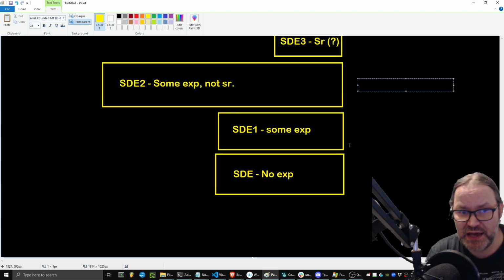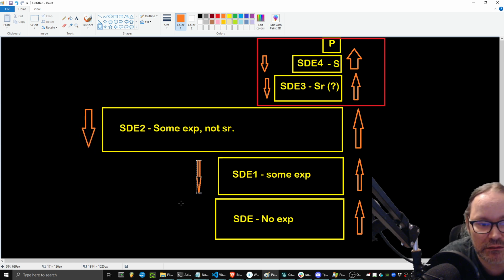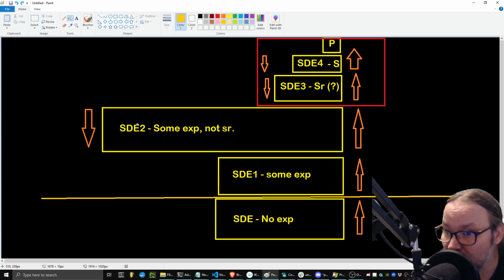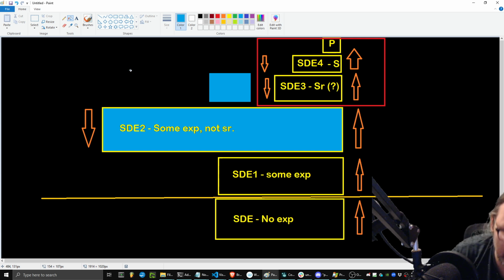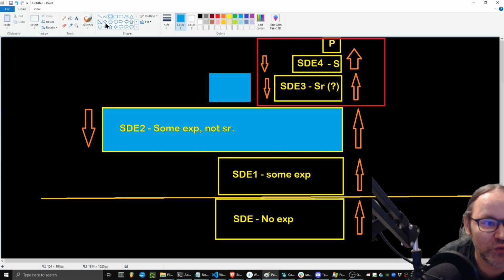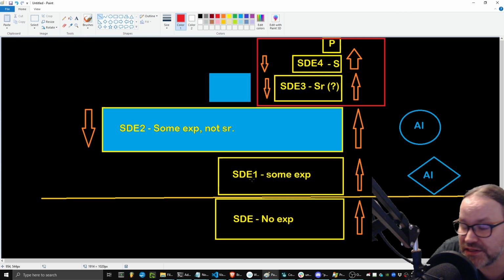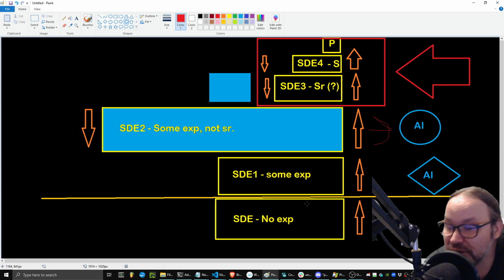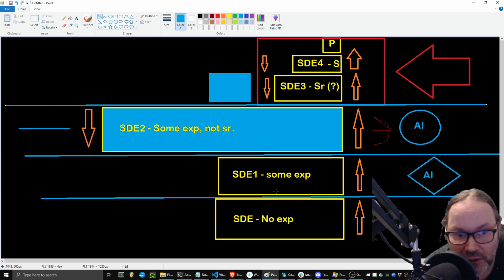JAC Part 2: Its Not Just Jr's, Tech is Cooked unless S174 changes.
Continuing the math, the more I look at the data and consider the timeline, its not just Jr. Dev' who are cooked, its just a slow Sous vide process due to Section 174, High Interest Rates, and a market that wants to destroy the labor pool because it can compete with them.

Lets look at why that is while I still have internet access.